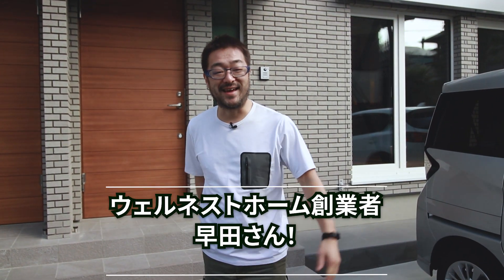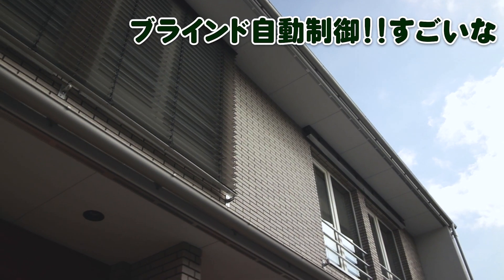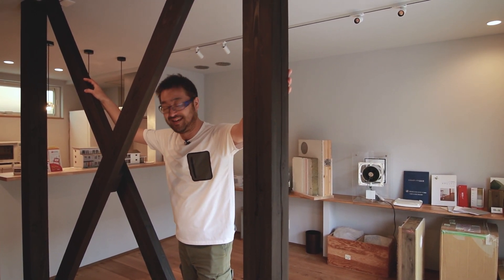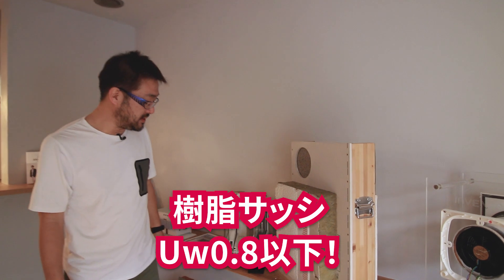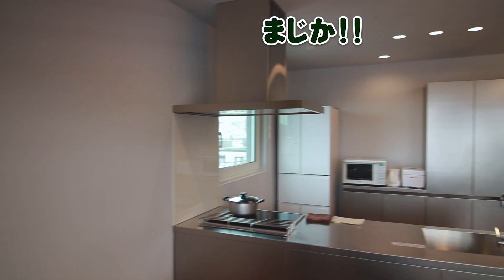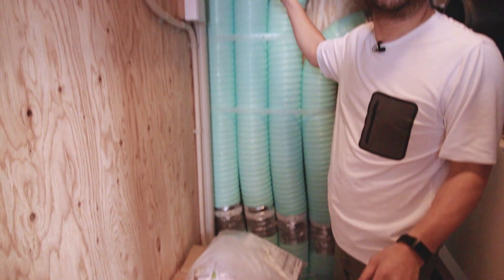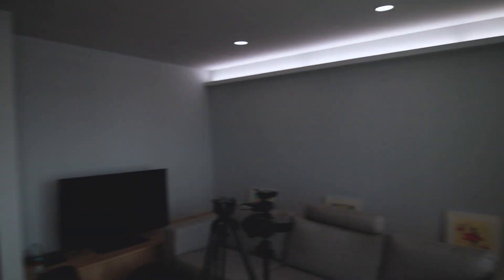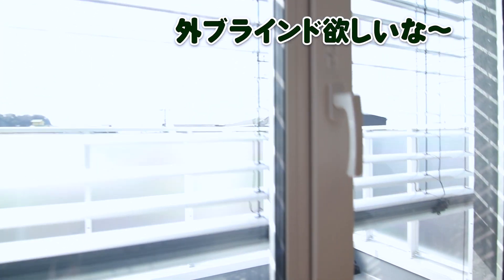【突撃取材】Wellnest Home鎌倉モデルハウスに潜入調査！！あの早田さんと・・・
●取材場所
Wellnest Home　鎌倉モデルハウス
ウェルネストホームHP

【参考BLOG←これ動画では話せない情報などもあるので動画と一緒に見てね！】

【参考動画】
【2020年 最新モデルハウス 鎌倉】業界最先端技術を開発者 早田自ら解説！ルームツアー！

【テレワーク、リモートワーク】
ZOOMミーティング

使った機材
カメラ：EOS80D、レンズTokina　SD14-20F2
マイク：オーディオテクニカAT2035
ミキサー：ヤマハAG03
録画：OBS
編集：premierepro